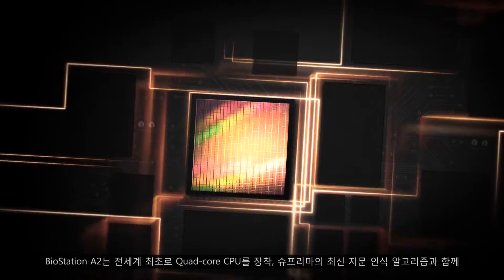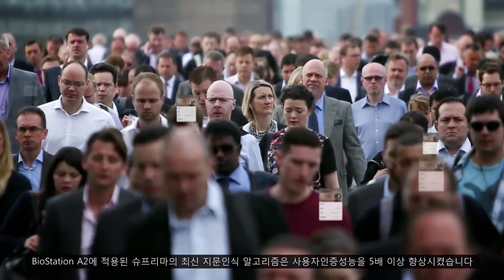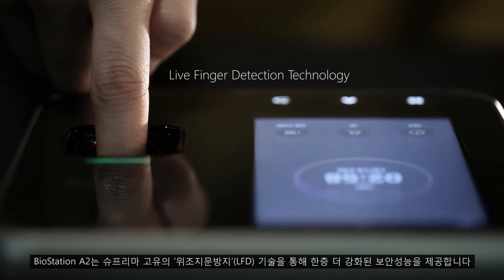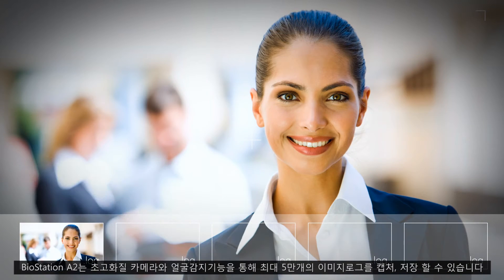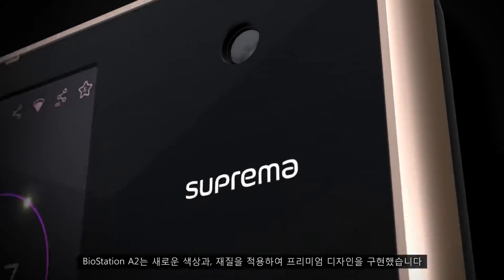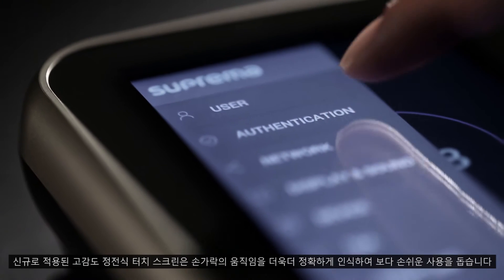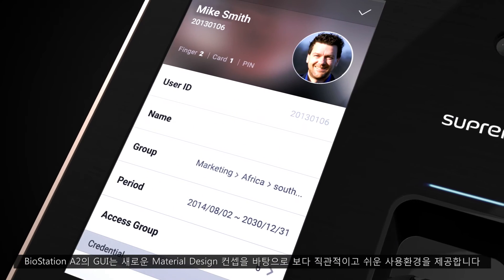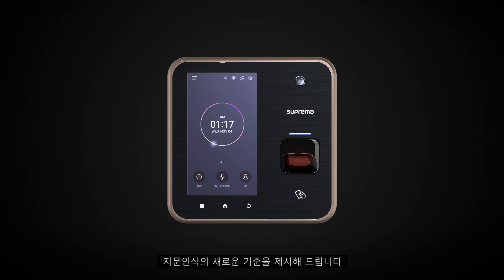Suprema's BioStation A2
Suprema's BioStation A2 is the most advanced fingerprint terminal on the market.

The use of biometrics is to product our unique identity and show who we are. BioStation A2 defines the next step in security and makes it simple and effortless.

The BioStation A2 provides class-leading performance, Suprema's unparalleled matching technology, uncompromised security and accuracy along with its Android-based interface for top-notch usability.